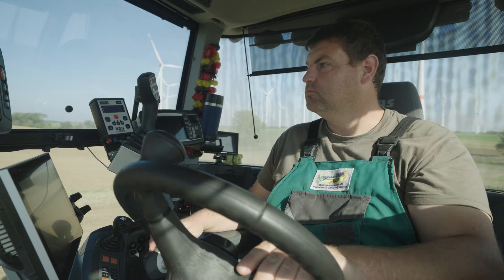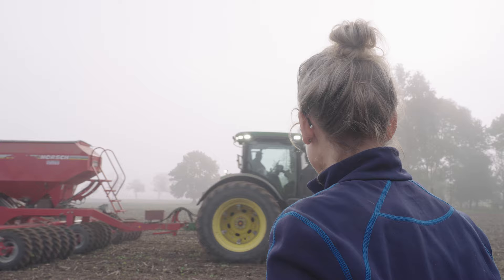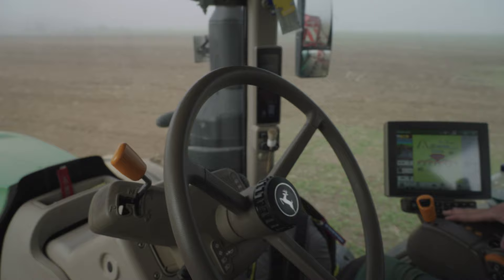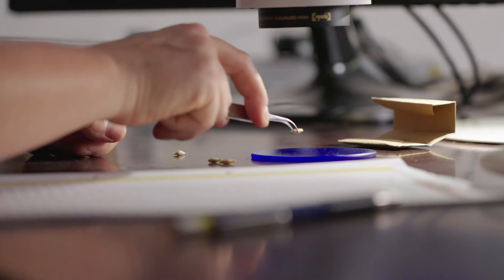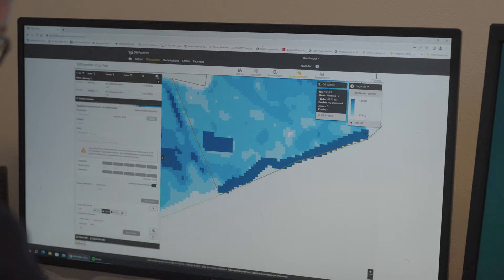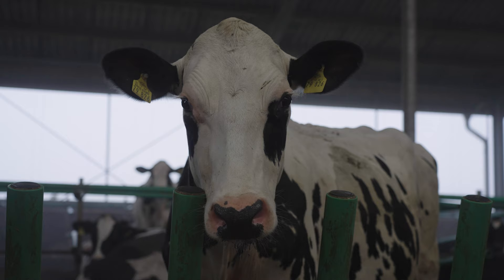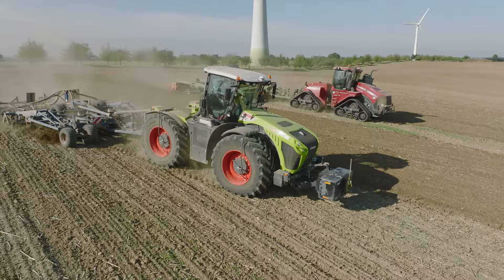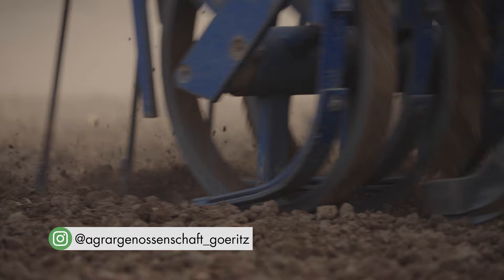Agricultural Cooperative Göritz | Sowing winter cereals | Certified seed | John Deere tractors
For this video, we visited the Göritz agricultural cooperative as they were sowing winter cereals with John Deere tractors. The cooperative uses certified seed throughout. In this video, we show you what is important when sowing and how much effort goes into breeding a new variety of cereal.

Camera and Drone: Jörn Gläser
Editing, Research and Text: Tammo Gläser
Narration: Mike Rogers